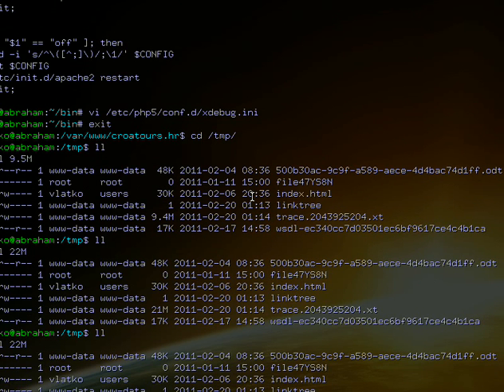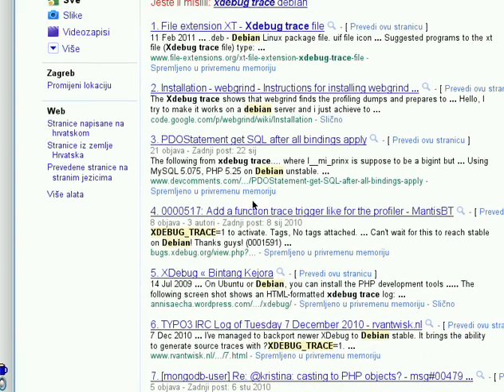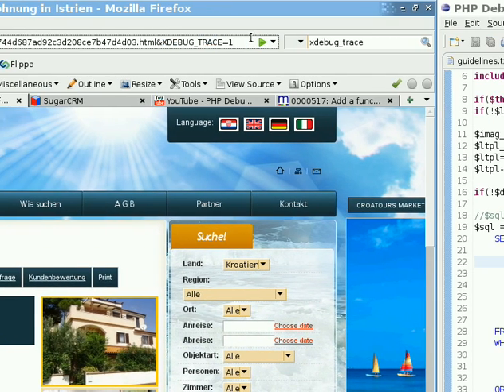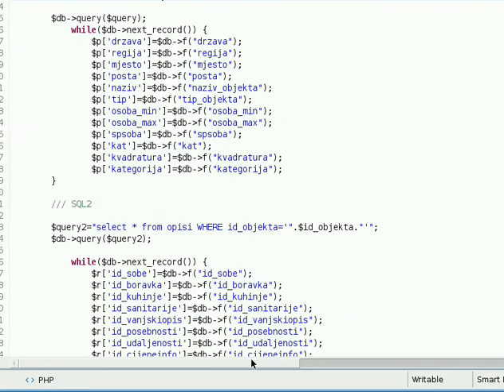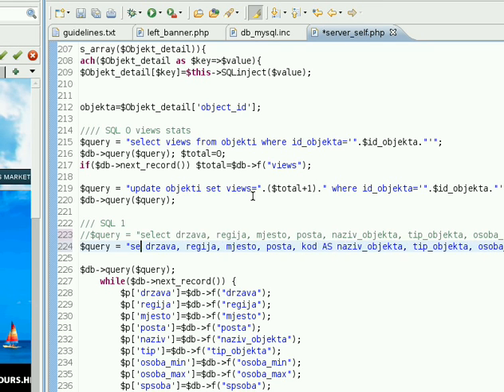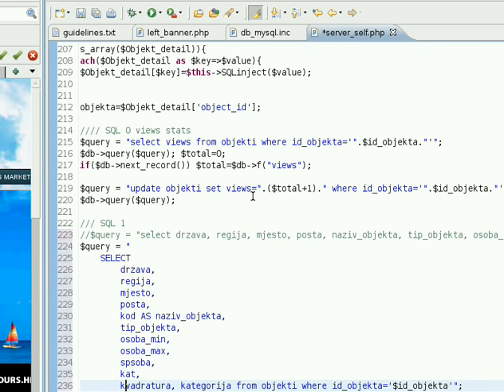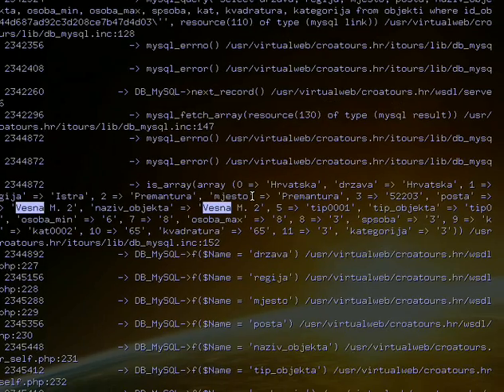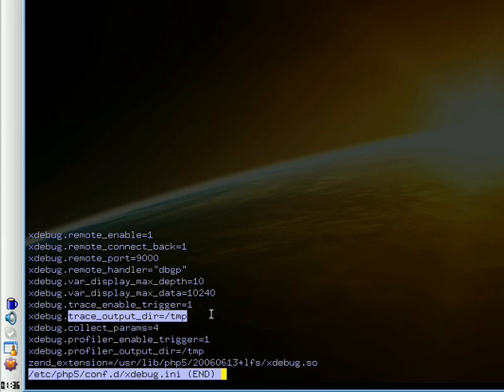Live PHP debug session demonstrating tracing in XDebug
Live demonstration of how to use XDebug with a trace trigger by a GET parameter to quickly find your way in unfamiliar code. It's particularly useful for answering questions of the type 'Where did this value appear for the first time?' Answer to this question is often asked by developers when they need to change something they see on the screen but do not know how to connect that a line in the code.